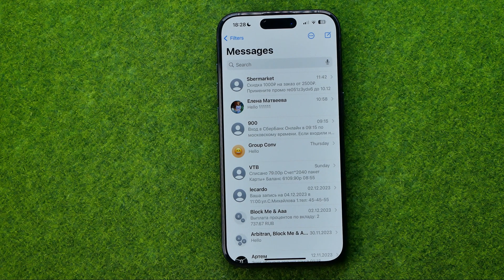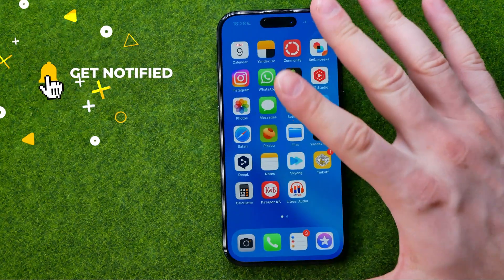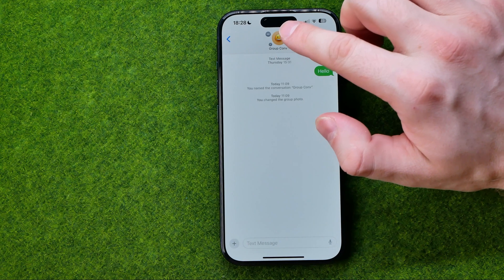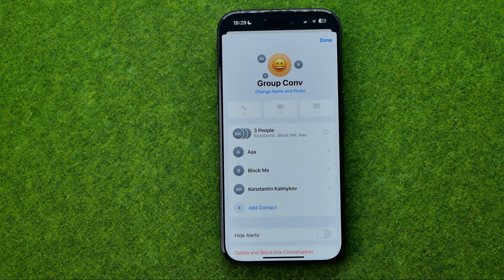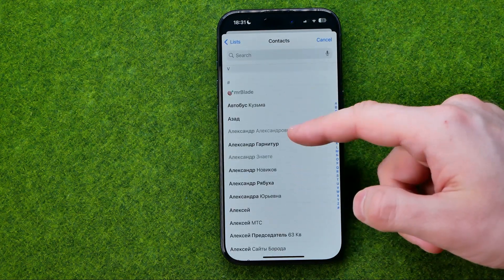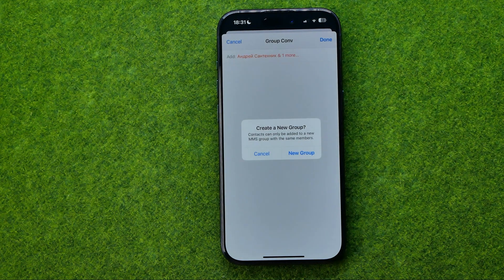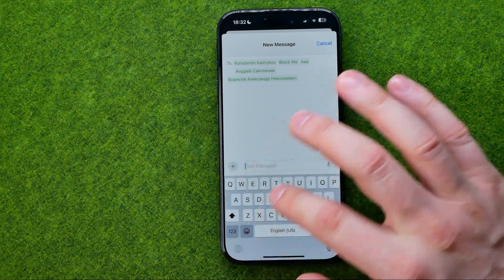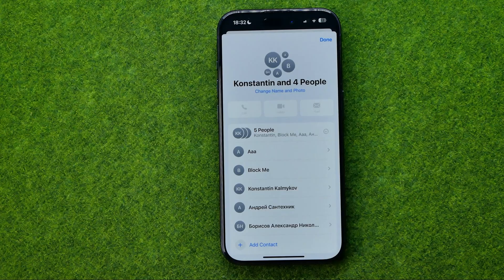How to Add Someone to An iMessage Group Chat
If you are looking for a video about how to add someone to an imessage group chat, here it is! In this video I will show you how to add someone to a group text on iphone. Be sure to watch the video to the very end.